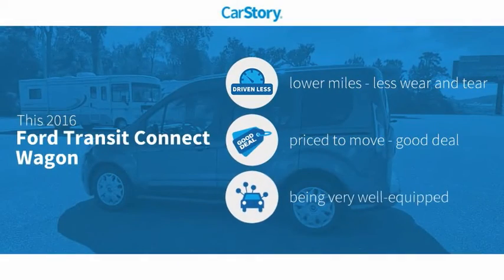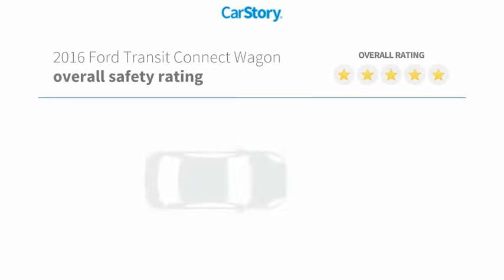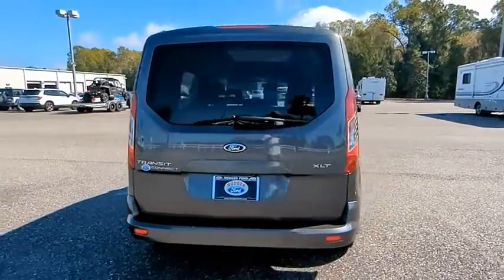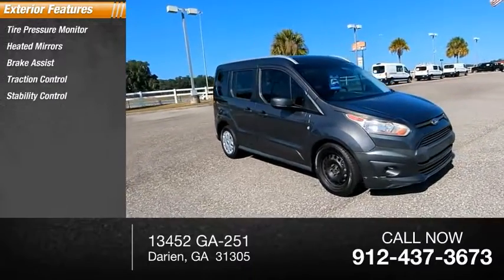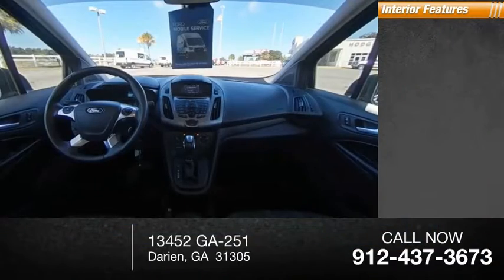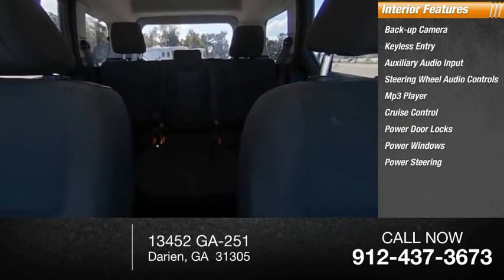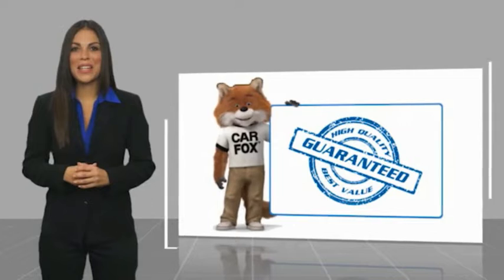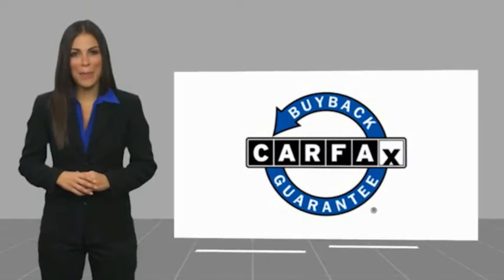2016 Ford Transit Connect Wagon FPG1233567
2016 Ford Transit Connect Wagon XLT

Hodges Ford
13452 GA-251

***THE BEST KEPT SECRET IN THE AUTOMOBILE BUSINESS BETWEEN JACKSONVILLE AND SAVANNAH*** **Pricing online factors in $1000 trade-in incentive.CLEAN CARFAX, BACK UP CAMERA, PANORAMIC ROOF, WINDOW TINT, BLUETOOTH, CREW CAB, THIS VEHICLE MAY CONTAIN 1 OR MORE OF THESE OPTIONS.101A 2lt Package 301A 302A 3rd Row Seating 501A. FWDOdometer is 1442 miles below market average! 19/27 City/Highway MPG 19/27 City/Highway MPG Awards:* 2016 KBB.com Brand Image AwardsPeace of Mind! At Hodges Ford, we want you to have confidence in buying an used vehicle. That's why we offer The Hodges Ford Advantage, a 3 month or 3000 mile (whichever comes first) protection plan that covers engine and power train components, and includes towing and rental coverage. Buy pre-owned with confidence. $1099 Dealer Documentation Fee, Sales tax, license and title fees extra.